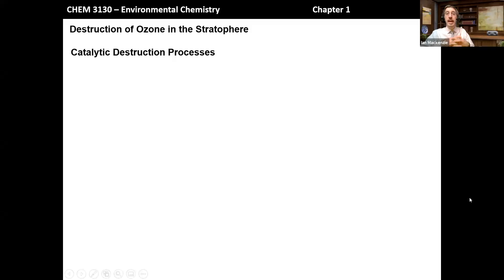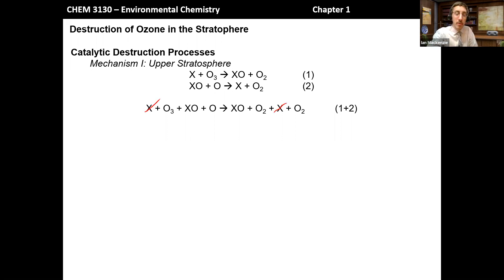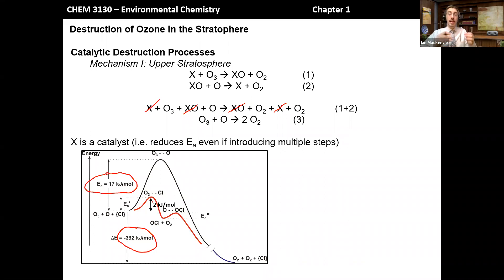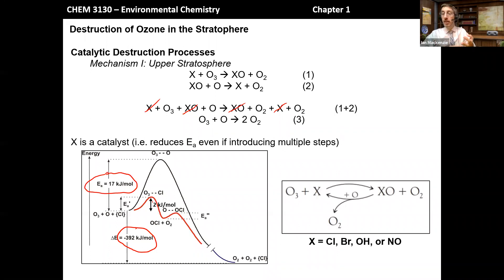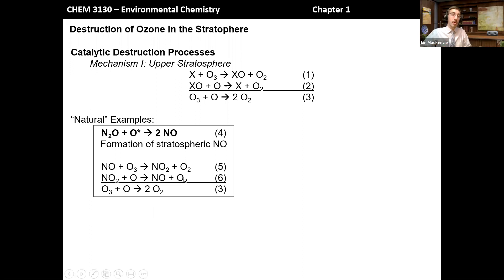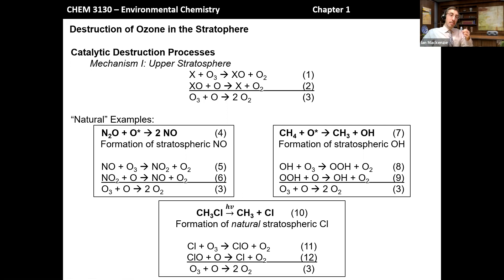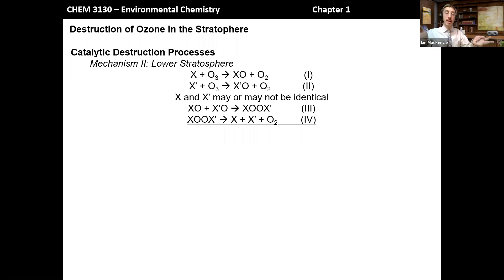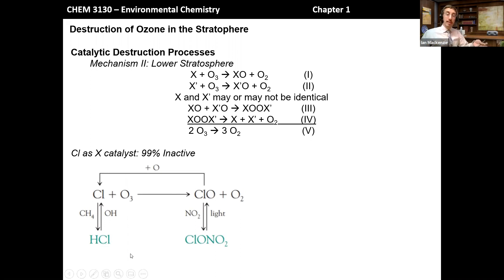Catalytic Ozone Destruction in the Stratosphere